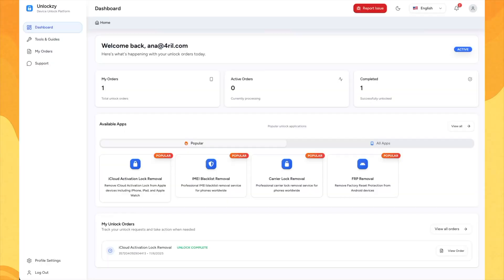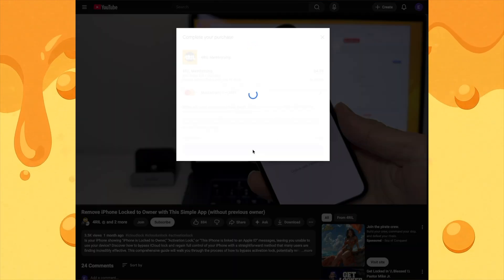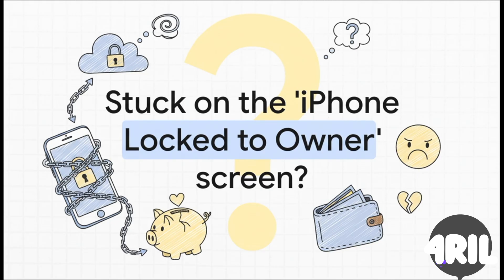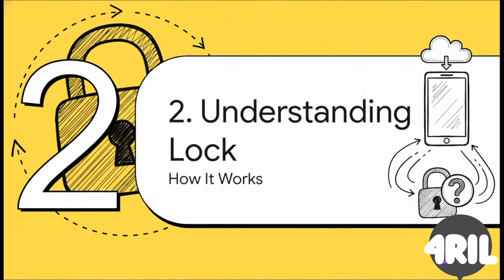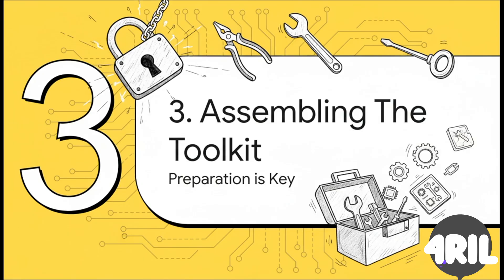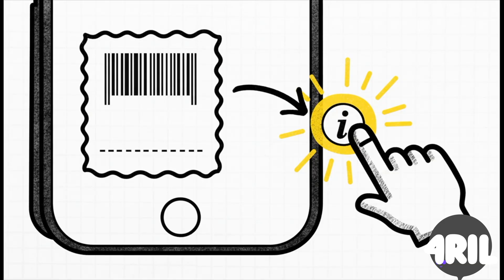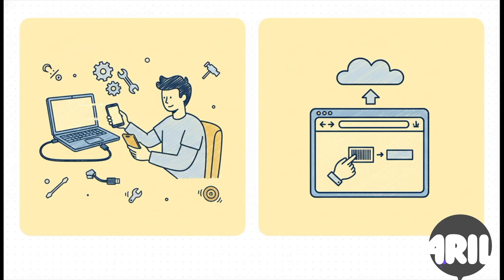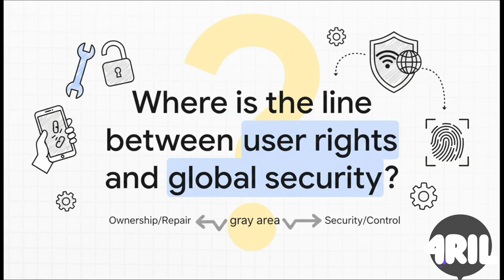Fix iPhone Locked to Owner INSTANTLY without Previous Owner ID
You got that "iPhone is Locked to Owner" or "Activation Lock" on your device, wondering how to get past that annoying iCloud Lock? This video is your essential guide to understanding and navigating the challenges of an iCloud locked iPhone, providing insights into various methods to bypass activation lock and regain access to your device. Many users encounter this frustrating message, "This iPhone is linked to an Apple ID," and feel helpless. This comprehensive tutorial explores solutions for those looking to bypass iCloud lock, offering valuable information on how to address this common issue.

When your iPhone is iCloud locked, it means the device is still associated with a previous owner's Apple ID, preventing anyone else from using it. This security feature, known as Activation Lock, is designed to deter theft and protect user data. However, it can become a significant hurdle if you’ve purchased a used device and the seller forgot to remove their account, or if you’ve simply forgotten your own Apple ID credentials. Learning how to bypass activation lock is crucial for anyone in this predicament. This video details different approaches to remove iCloud lock, helping you understand the options available to you. We delve into methods that can help you with iCloud bypass, offering practical steps and considerations for each.

Understanding the nuances of iCloud Activation Lock is the first step towards a solution. This video aims to demystify the process, explaining what an iCloud locked device means for you and how certain strategies can help you unlock iCloud. Whether you're dealing with an iPhone that's "Locked to Owner" or simply trying to navigate the complexities of Activation Lock, this content provides a clear roadmap. Discover how to tackle the iCloud lock head-on, exploring various techniques for activation lock removal. The goal is to equip you with the knowledge to make informed decisions about how to bypass iCloud lock effectively and safely.

The journey to bypass iCloud lock can seem daunting, but with the right information, it becomes manageable. This tutorial breaks down the process of activation lock bypass into understandable segments, addressing common questions and concerns. Many people search for ways to bypass activation lock because they've inherited a device, bought one from an unreliable source, or simply can't remember their own Apple ID. This video explores legitimate avenues for iCloud unlock, focusing on methods that respect Apple's security protocols while still offering a path forward for the user. We examine scenarios where an iCloud bypass might be possible and what steps are involved.

This guide provides practical advice for anyone facing the "iPhone is Locked to Owner" message, showing different ways to remove iCloud lock. You will learn about various tools and services that claim to offer an iCloud unlock, and what to look for when considering them. It’s important to approach activation lock removal with caution and clear understanding of what each method entails. This video emphasizes the educational aspect, offering an in-depth look at how to deal with an iCloud locked device without making unsupported claims about specific software or services. The information presented here is designed to help you understand the landscape of solutions available for Activation Lock bypass.

Delving deeper, the video discusses the technical aspects behind iCloud Lock and why it's such a robust security feature. By understanding its design, you can better appreciate the various strategies employed to bypass activation lock. This content is for anyone who needs to unlock iCloud and is looking for reliable information on the subject. We explain how certain methods work to facilitate an iCloud bypass, providing context and clarity. Whether your device is showing "This iPhone is linked to an Apple ID" or simply stating "Activation Lock," this video offers insights into potential solutions. Learning to remove iCloud lock properly is key to restoring full functionality to your device.

For those encountering the persistent "iPhone is Locked to Owner" message, this video serves as a valuable resource. It explores how to navigate the challenges associated with an iCloud locked device, offering a comprehensive overview of activation lock removal techniques. The aim is to empower you with the knowledge to make informed decisions about an iCloud unlock. This tutorial is packed with information on how to effectively bypass iCloud lock, addressing the concerns of users worldwide. You’ll gain a better understanding of the steps involved

Chapters:
0:00 Introduction
0:05 Fix iPhone Locked to Owner with a Tool
0:50 Tips and Tricks to Unlock Easily
2:00 Alternative Unlocking Methods
3:00 Disclaimer
3:20 What is iCloud Activation Lock?
4:30 How to Unlock it?
5:30 The Common Bypass Sequence
6:55 Life After The Lock
8:15 End Notes